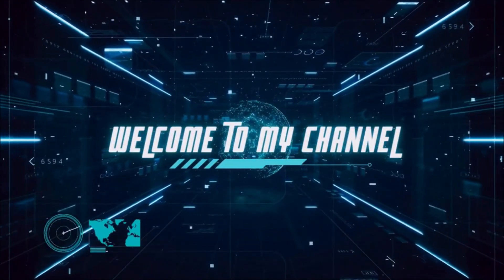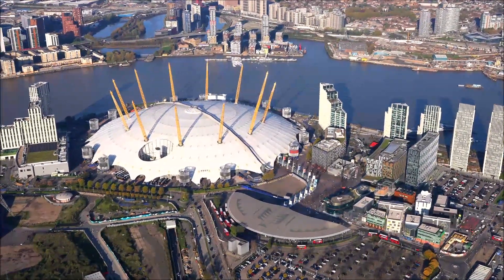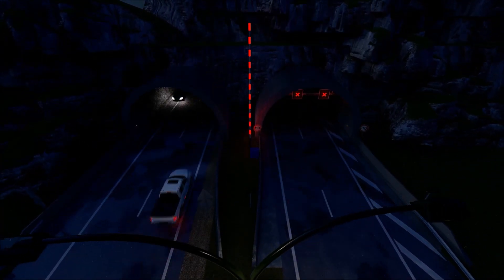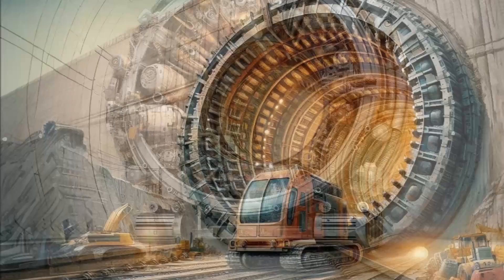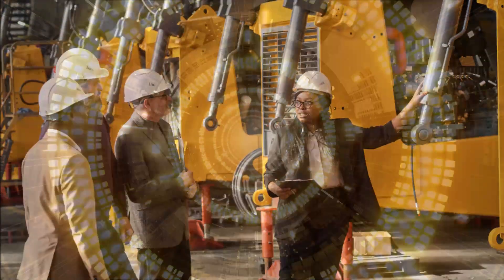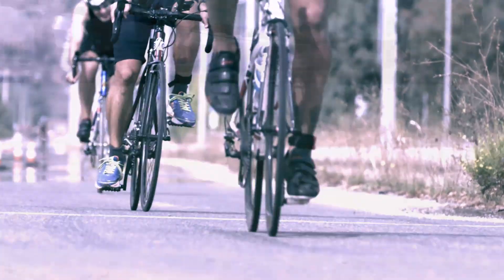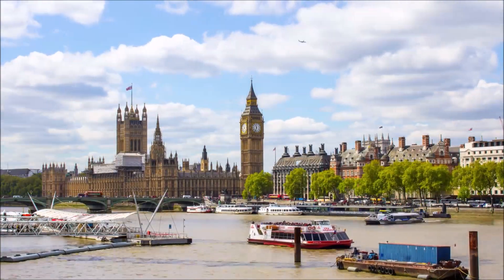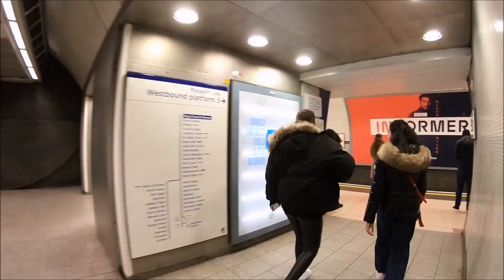The $2.8BN Tunnel Dividing London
Join us on a journey into the heart of London as we explore the colossal Silvertown Tunnel, a groundbreaking infrastructure project designed to ease traffic congestion and foster urban regeneration. Discover the engineering marvel behind this $2.8 billion behemoth, featuring dual tunnels, dedicated lanes for buses and trucks, and the formidable tunnel boring machine "Jill". Learn how this project is set to reshape London's east end, with promises of smoother commutes and new economic opportunities.